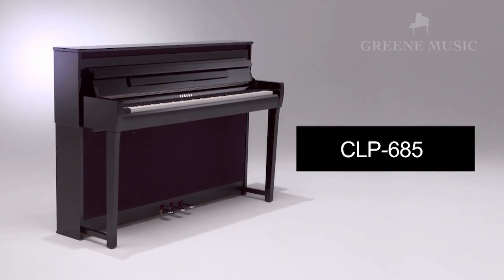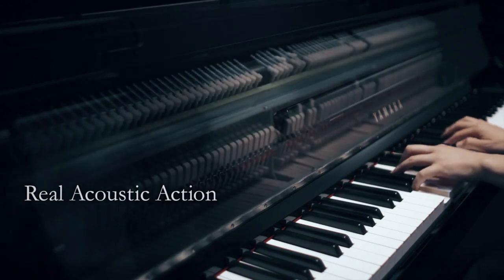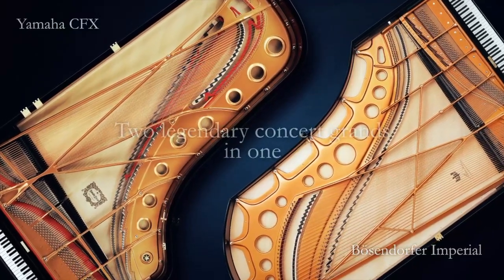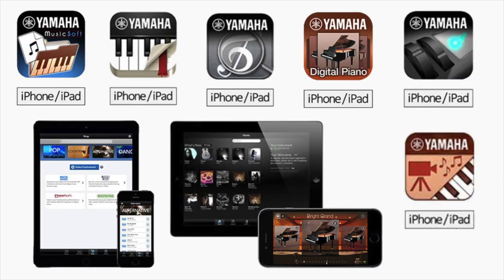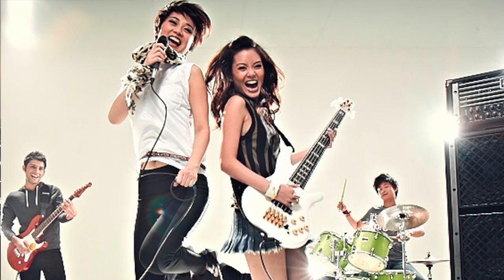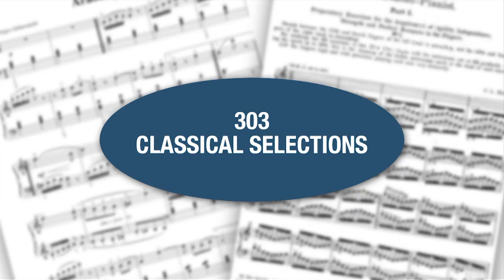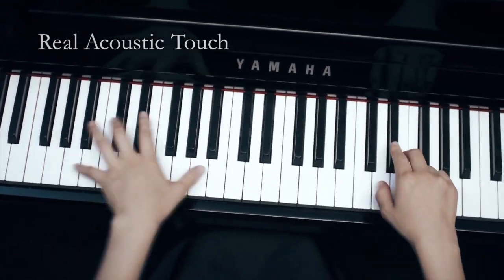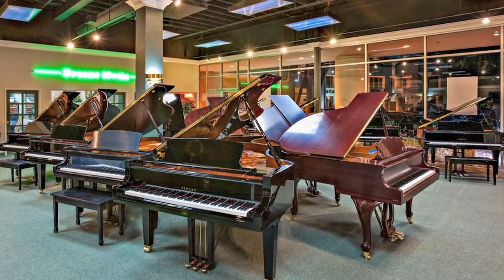Yamaha Clavinova CLP 685 VS NU1X Hybrid Piano 中文字幕。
This video talks about the similarities and differences between the Yamaha Clavinova CLP 685 and the Yamaha NU1X Hybrid piano. For the FULL specs on both these piano please visit:
按CC鍵中文字幕。

Visit our Showroom:
7480 Miramar Rd

Music played by: Noel Carson
Green Screen: Erika Renée